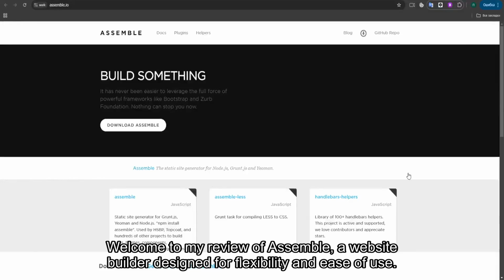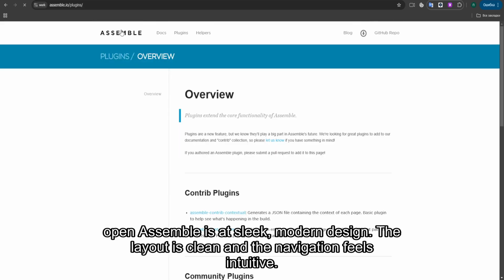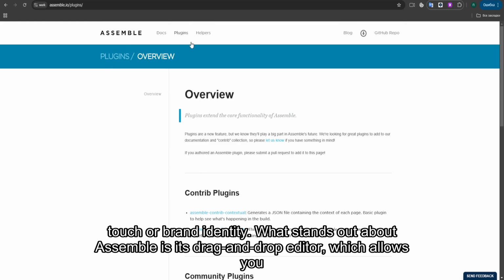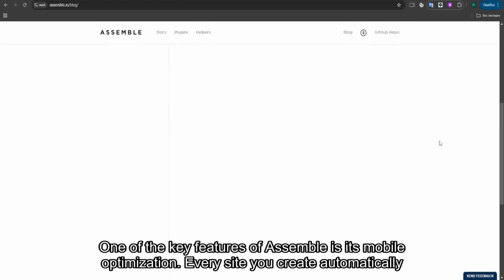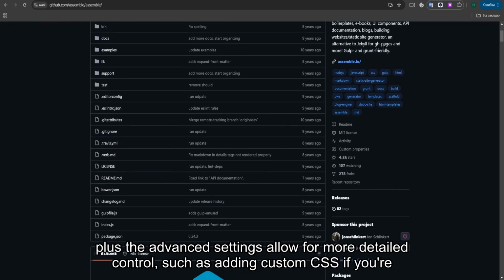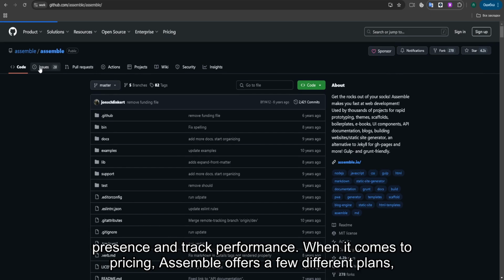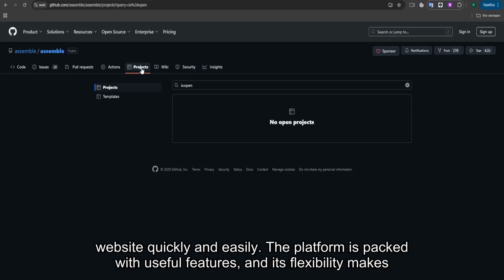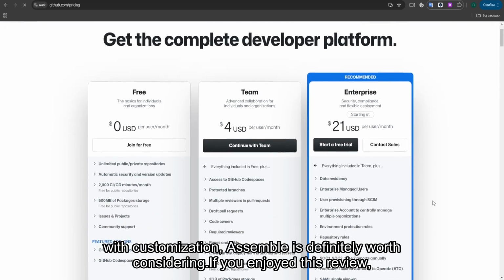Assemble Website Builder Review: Honest User Experience & In-Depth Review 2025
In this video, I provide an honest review of Assemble, a powerful website builder with a focus on design flexibility, ease of use, and customization. Watch as I explore its features, templates, and tools for creating stunning websites. Whether you're a beginner or a pro, discover if Assemble is the right choice for your next project. Don't forget to check the description for helpful links after watching!